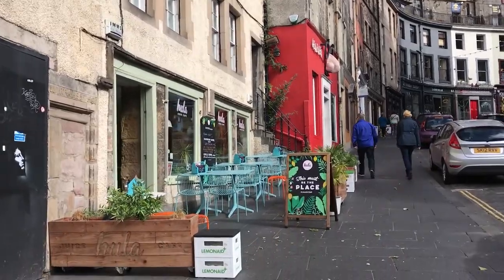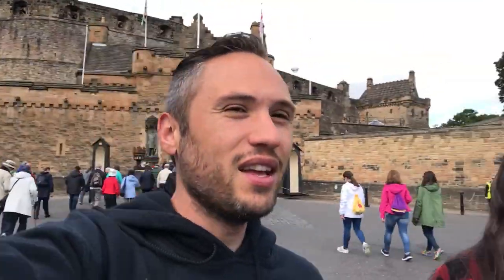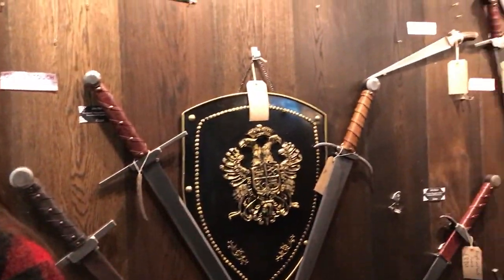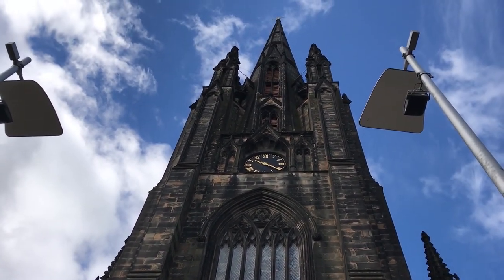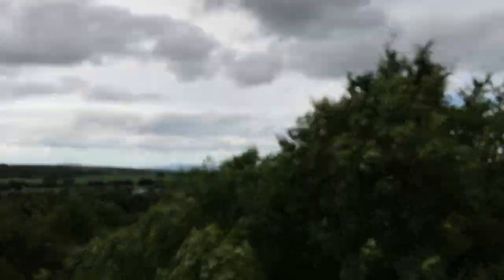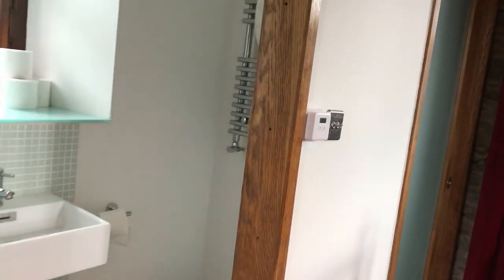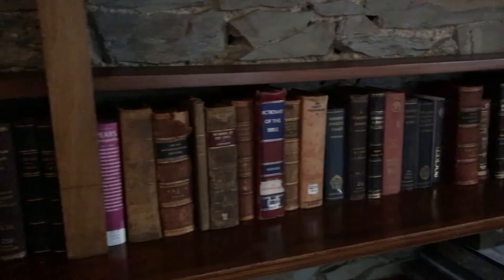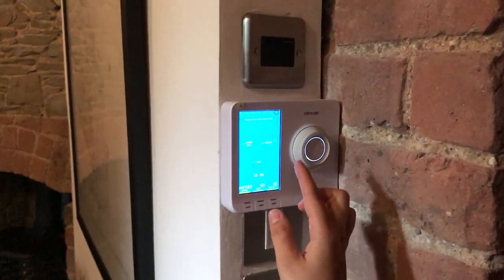WE STAYED IN OUR OWN CASTLE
We hoped on a plane and flew over to Ireland.  Then we drove past a little town called Drogheda and up this long narrow driveway up to our own castle.  It's not a full castle but it's the tower of a castle called the Drummond Tower and it was built in 1858.
Well it definitely wasn't a luxury castle like these but it was pretty awesome: